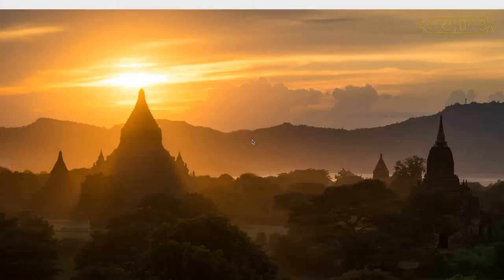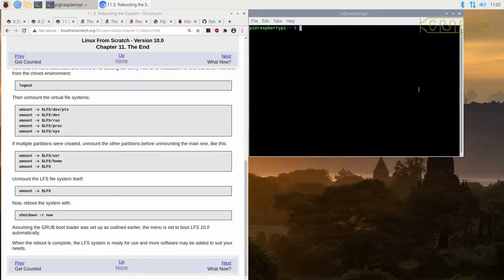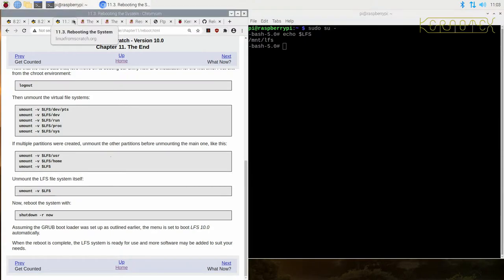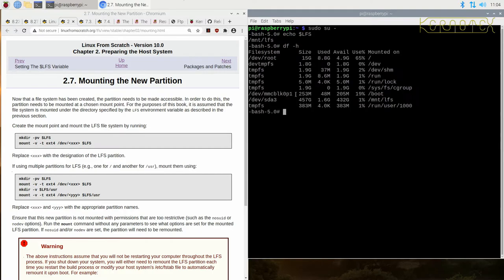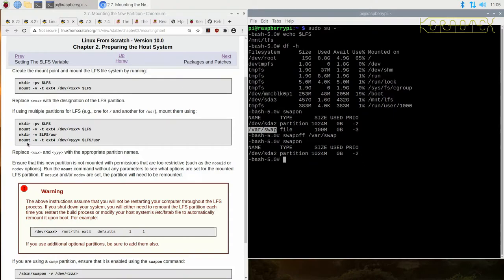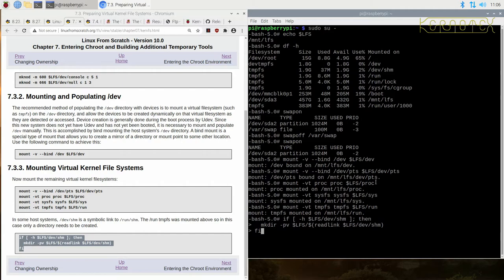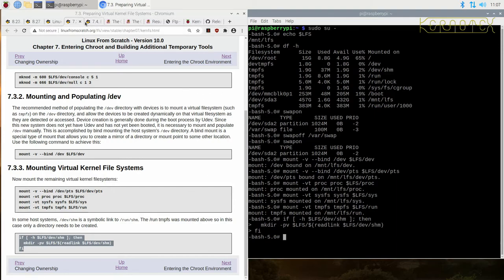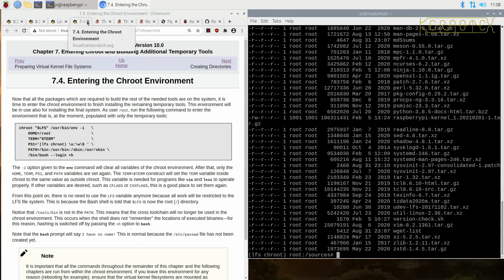LFS 10.0 on RPI400. 13: Resuming from mid-build break.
In this video I show how to get back to the same point in the LFS build before the previous shutdown.